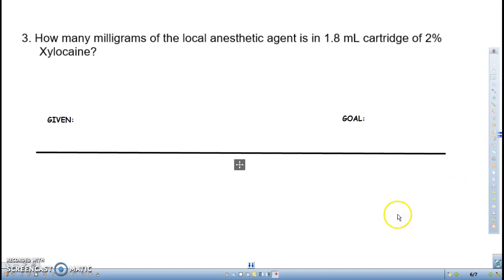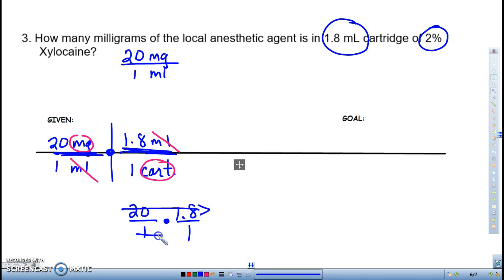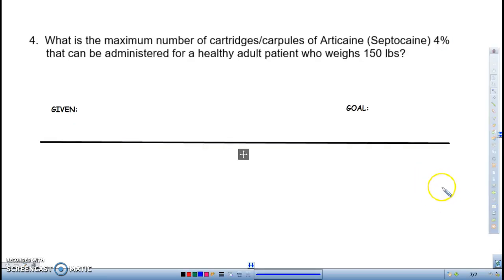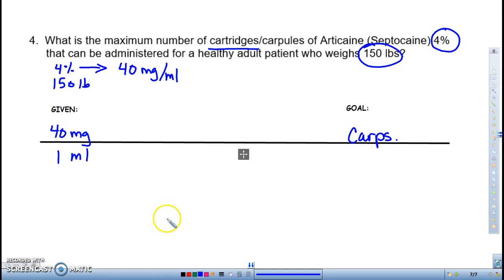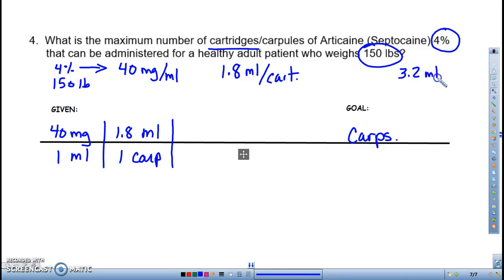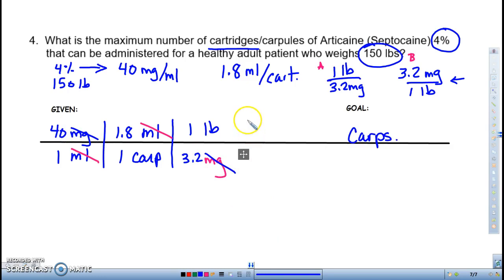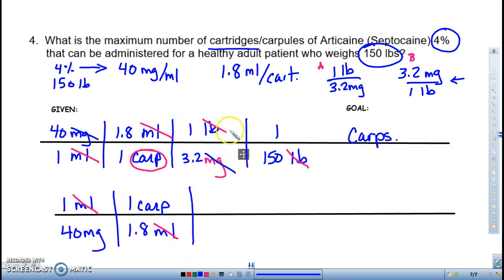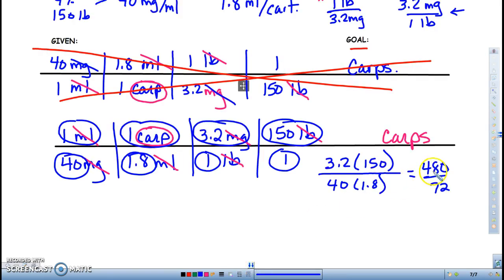Dental Hygiene Anesthetic Calculations Part 2